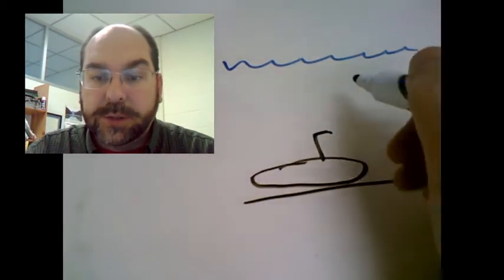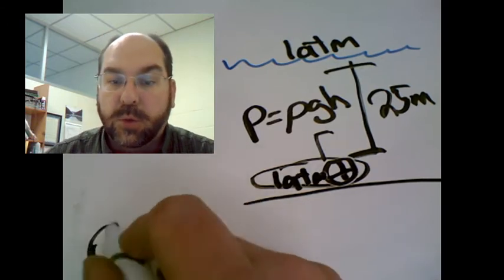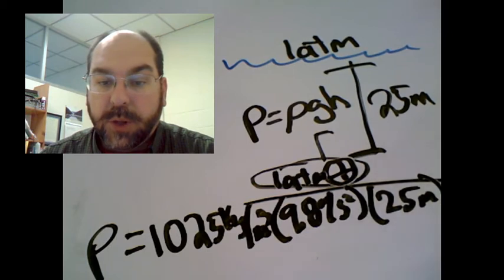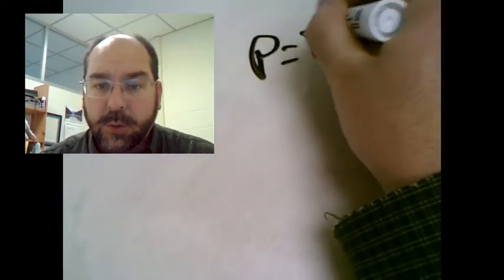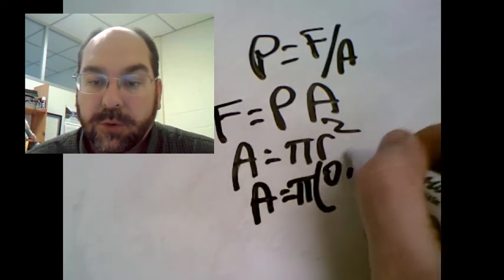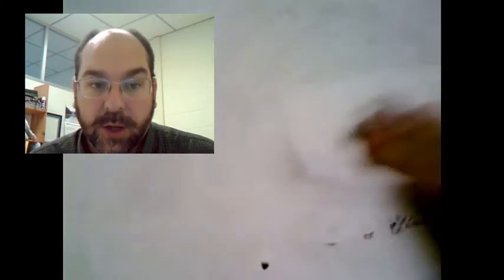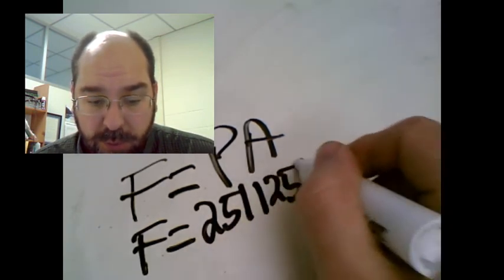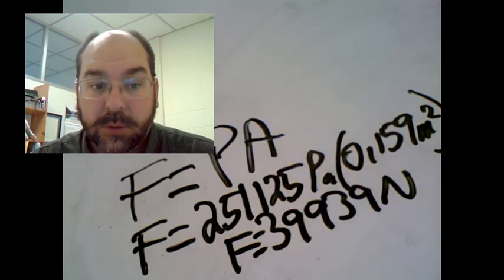Video Chapter 11 Problem 34 final